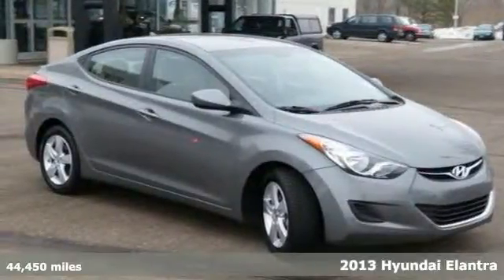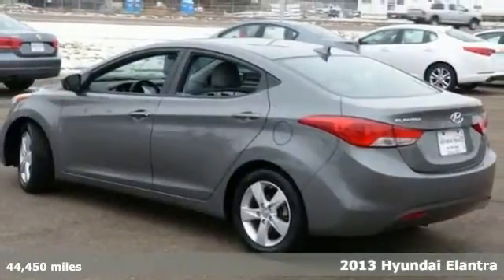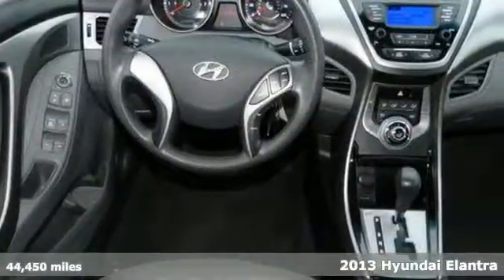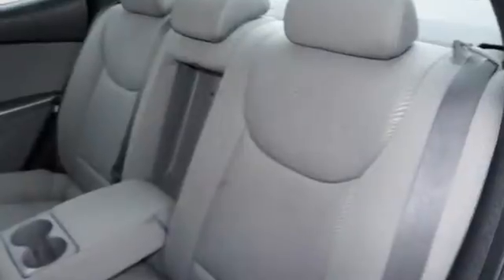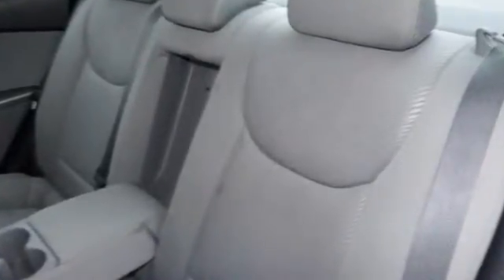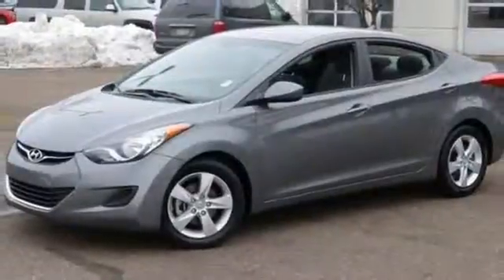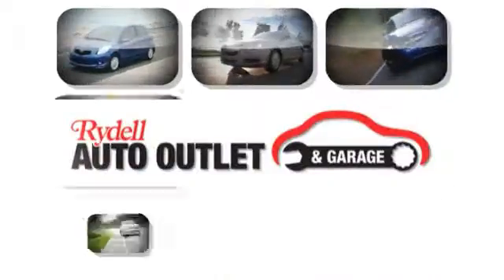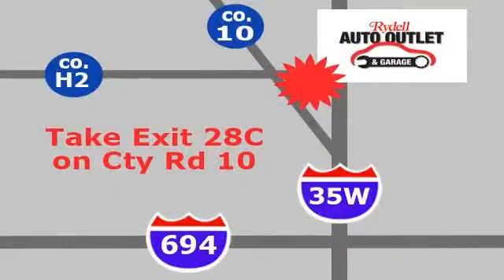2013 Hyundai Elantra Minneapolis MN St-Paul, MN 73807P SOLD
Year: 2013
Make: Hyundai
Model: Elantra
Trim: 4dr Sdn Auto GLS
Engine: 1.8 L 4 Cyl. Cyl.
Transmission: Automatic
Color: Harbor Gray Metallic
Interior: Gray
Mileage: 44450
Stock #: 73807P
VIN: 5NPDH4AE9DH309406

Address:
2375 County Road 10